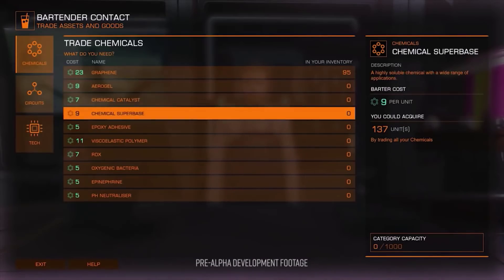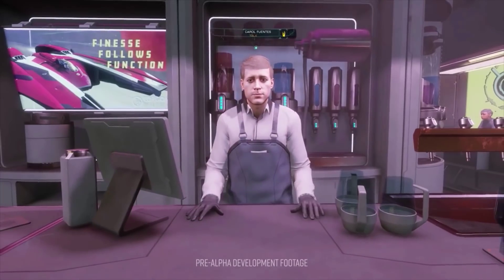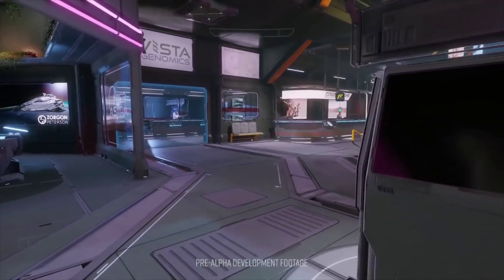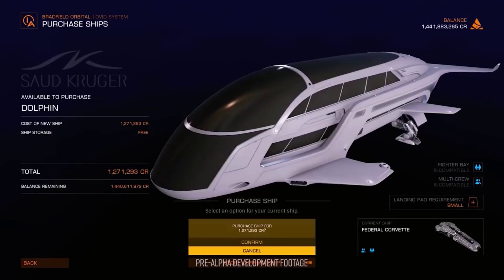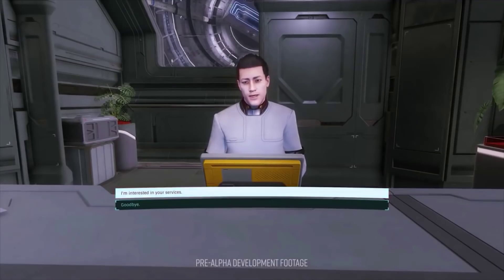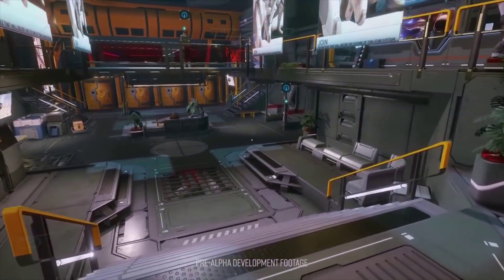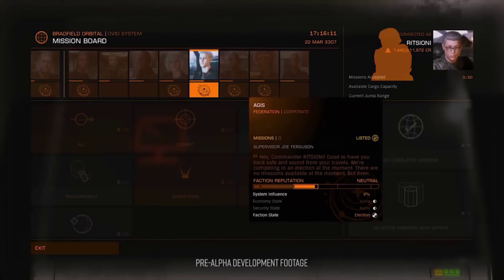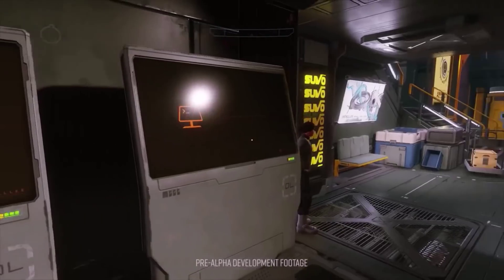Why your frame rate in Elite Dangerous Odyssey is so bad!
ELITE WEEK HIGHLIGHT CLIP#107: WHY YOUR FRAME RATE IN EDO IS CRAP! (FROM EPISODE #080; MAY 28, 2021)

CAST: ROY COOKSON, KAI ZEN, TWEAKED74, AND SPECIAL GUEST(S): WIL LOGSDON AND KYNG RAZ
On Air Producer: Kai Zen
Graphics Producer: Swordsmith
Executive Producer: Wolfdragon
Podcast Editor: Monohive

ODYSSEY RENDERER IS BROKEN
Analysis from a professional graphics engineer
TLDR: It’s the software, not your hardware. The main issue is the lack of ‘culling’ which allows the graphics card to skip rendering things you can’t see. Several other smaller issues.

ODYSSEY - OPTIMISATION/PERFORMANCE AND UI (GALAXY & SYSTEM MAP) FEEDBACK
“In this thread, we are looking specifically for feedback on the Galaxy and System Map UI. We have noted feedback on other UI elements but would like to start with these in particular. If you have feedback on the Galaxy and System Map in Odyssey, please leave it below in a reply using the following format:
Overall thoughts – please keep this brief (one or two sentences)
Specific Issues – clear and concise (bullet points are ideal)
Suggested Fixes for the Issues – clear and concise, directly linked to the issues”
Many well thought out and reasonable responses
Perhaps this is going to be followed up by requesting more structured feedback on other parts of Odyssey? It kind of begs the question, why not just use the feedback from the Alpha?